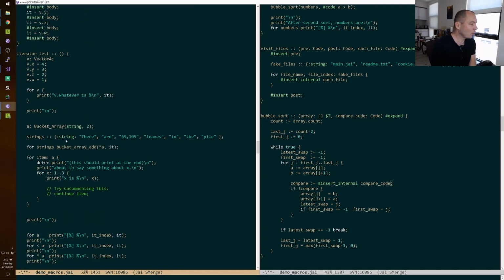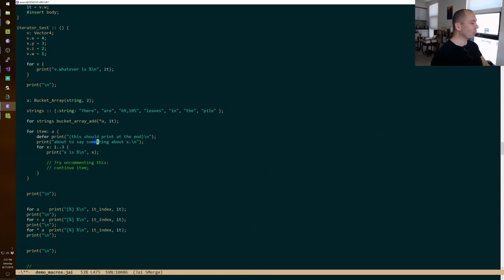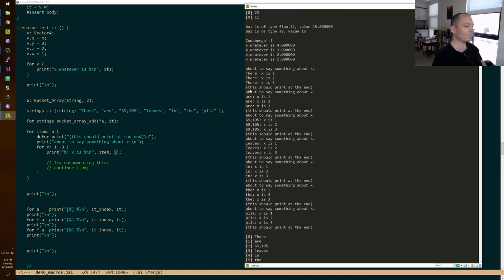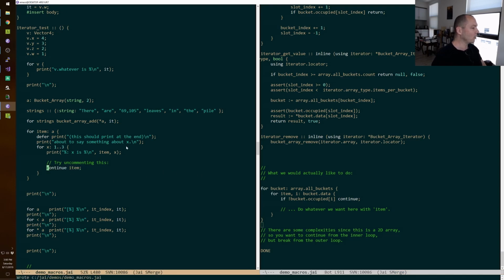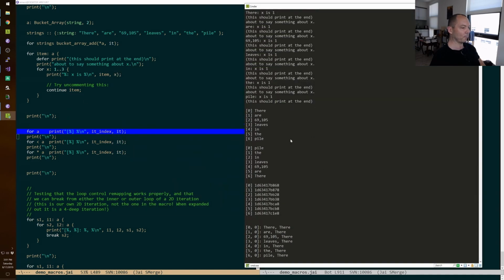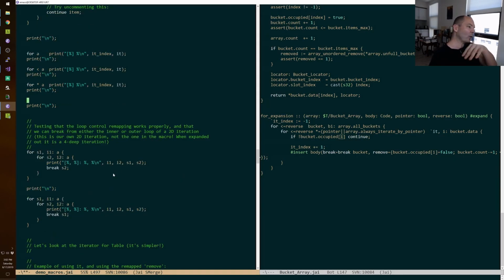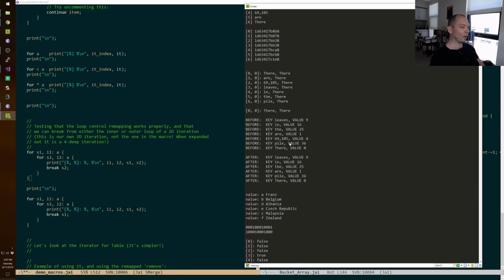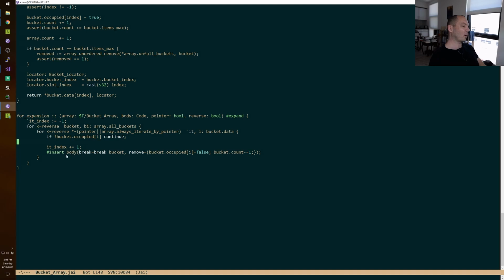Jonathan Blow on Bucket Array Iterator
This is a Jonathan Blow video I am just a fan

shout out sigma